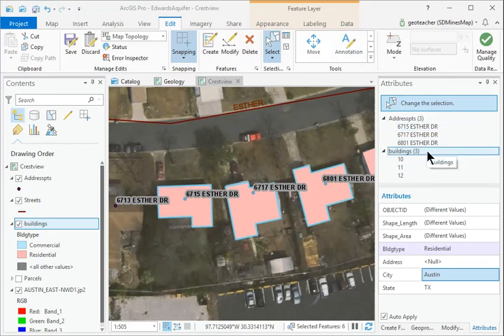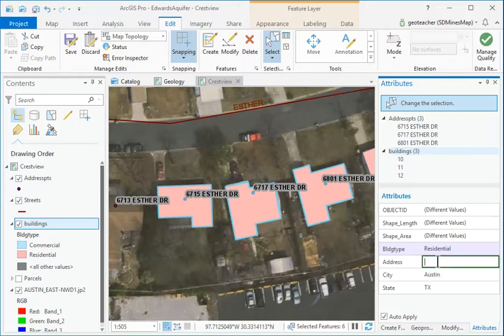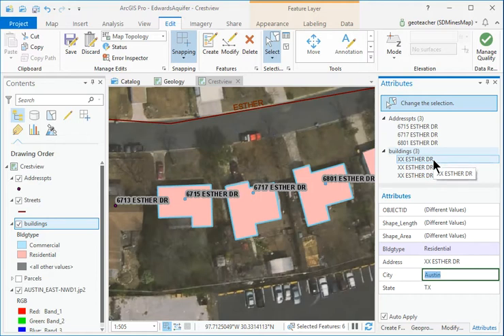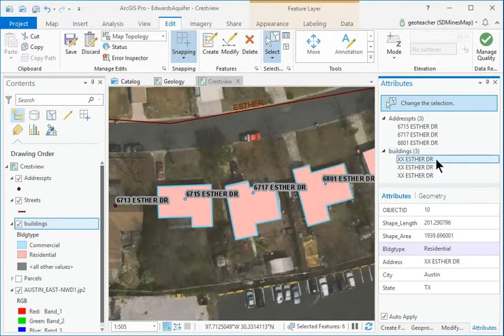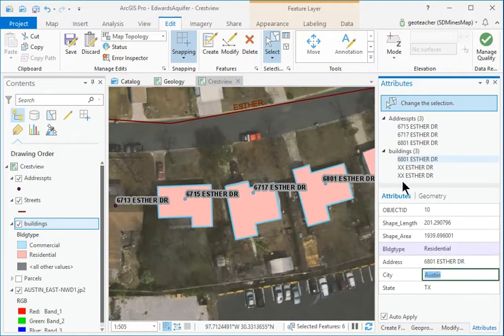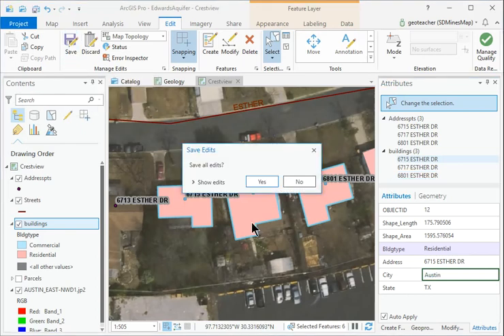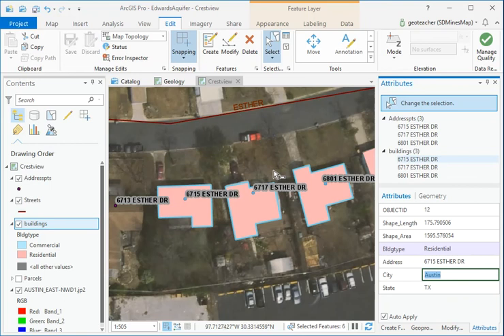439 كورس ودورة كاملة مجانية ArcGIS Pro الفصل الثامن ArcGIS Pro Totrials chap8 step60